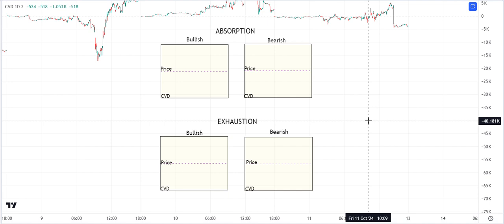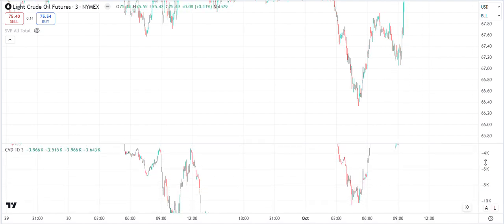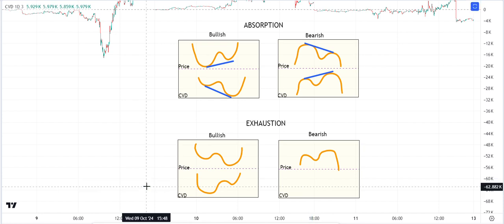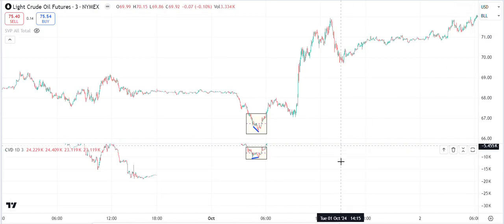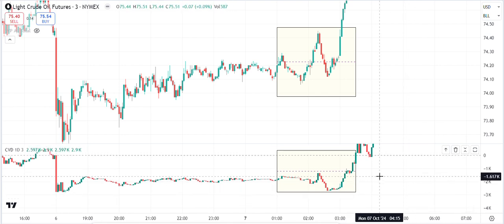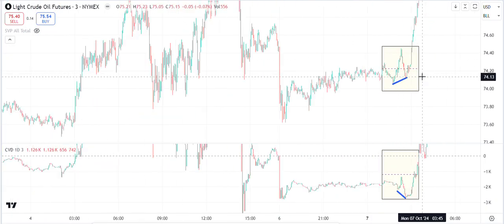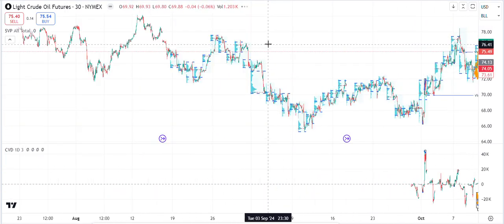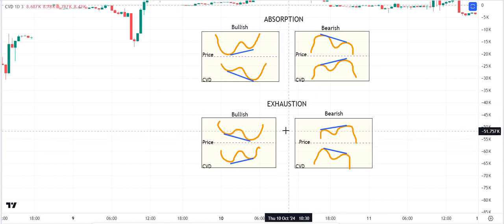CVD Divergence - Identifying Absorption and Exhaustion when using CVD